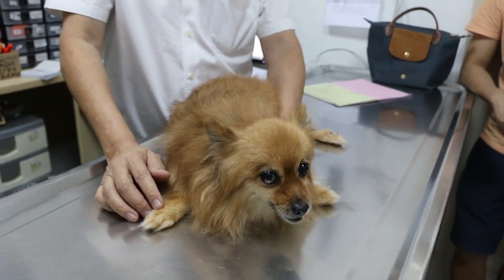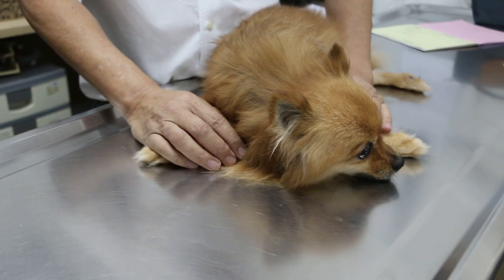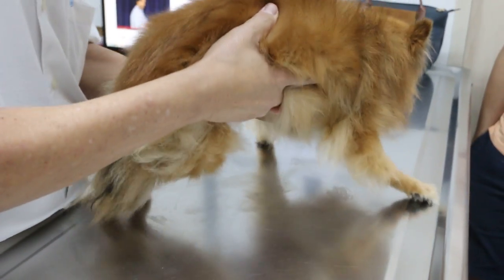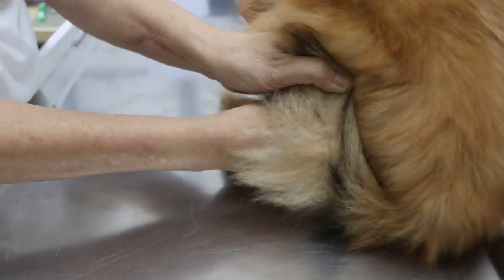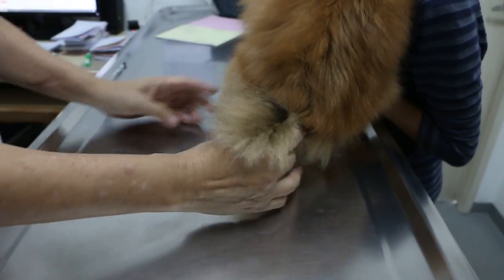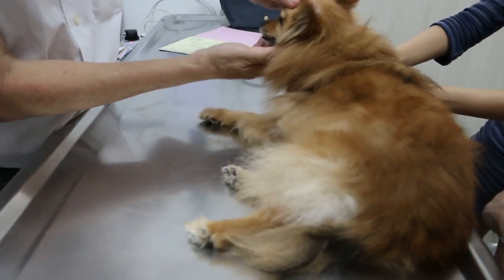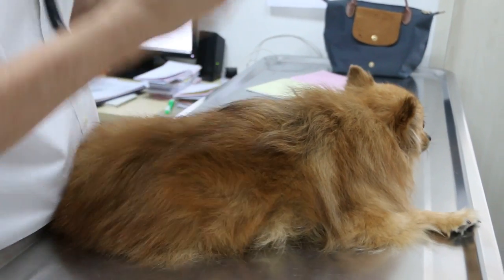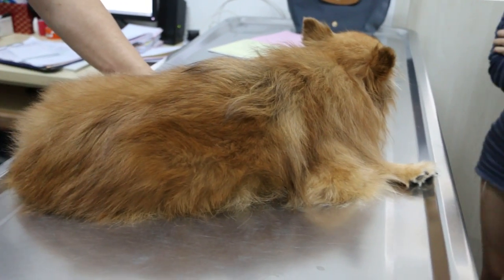A Pom has partial dislocation of the left hip and is cyanotic Pt 2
Apr 5, 2015. Panting and limping yesterday.. Lethargic and vomiting for the last few nights. Vomiting again last night.  This Pom has a history of non-continuous panting. X-rays showed enlarged heart.  Likely to be a case of hypertrophic cardiopathy